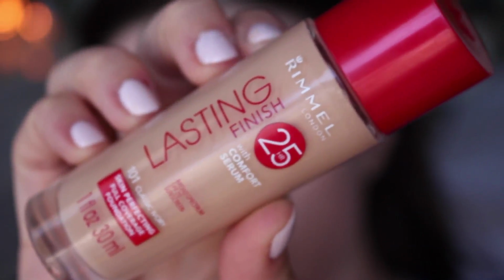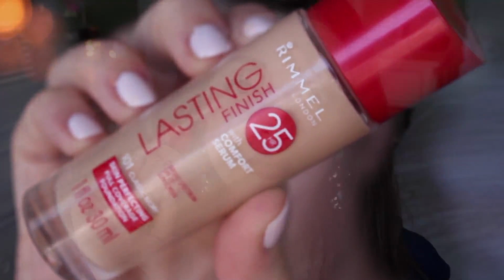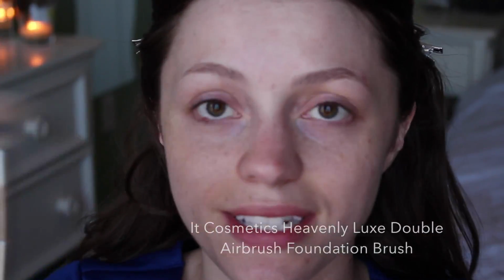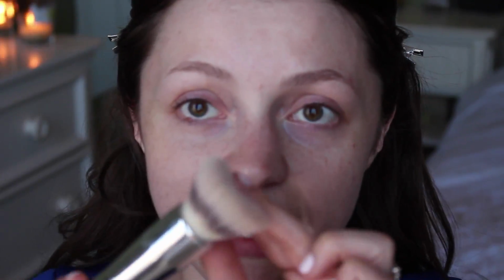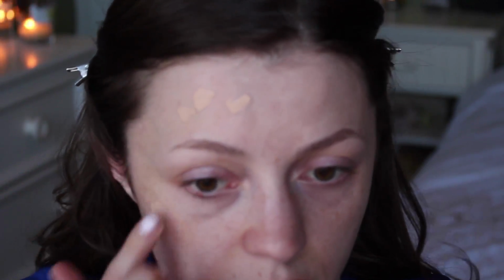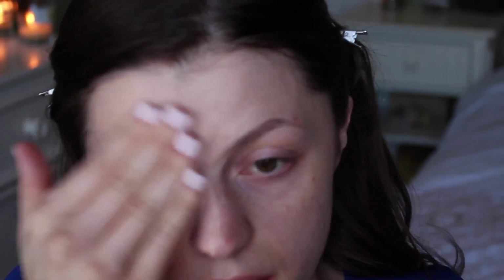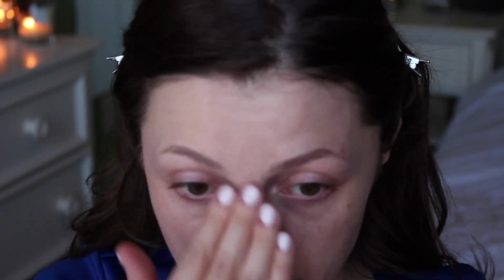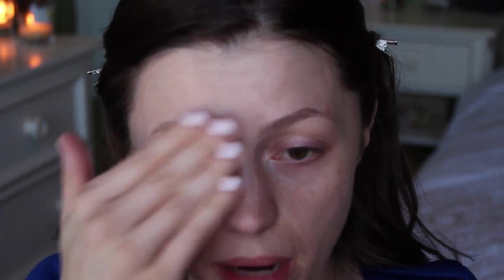Rimmel Lasting Finish 25-Hr. Foundation | Review & Demo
Review/Demo/Tutorial - Rimmel Lasting Finish 25 Hour Foundation - best drugstore foundation for dry skin! One of my favorite drugstore foundations I've found!

Social Media

Jessica Murphy
11600 E. Washington St.  #29337

$10/month for 5 beauty products & lifestyle extras!

$21/month for 5 FULL SIZED, HIGH END beauty products

$15/month for CRUELTY FREE full-sized beauty products

$19.95/month – Tea or Coffee Boxes

$33 per box, every 2 months.

More Info & FTC

CAMERA USED:  Canon Rebel T5i
EDITING SOFTWARE: iMovie
THUMBNAIL EDITING SOFTWARE: PicMonkey.com

Thanks to my friend, Autumn from TheDailyGlamour here in YT for creating my amazing logo and endcard! :) Her channel

Provided by: iMovie Sound Effects